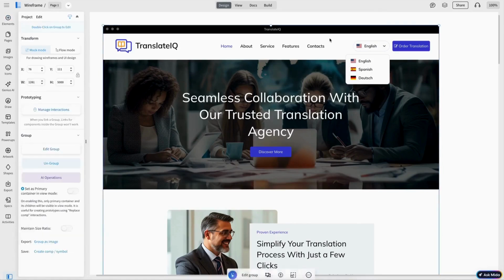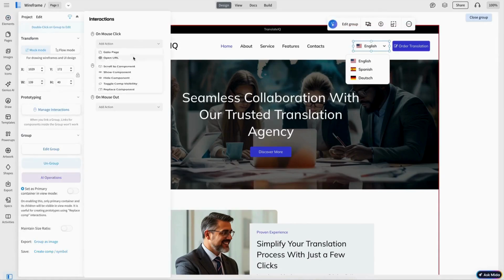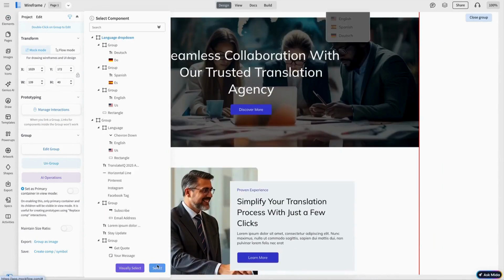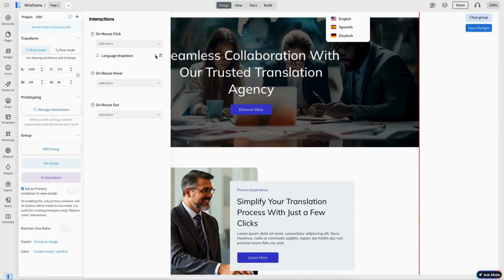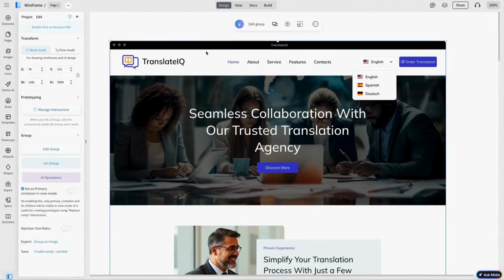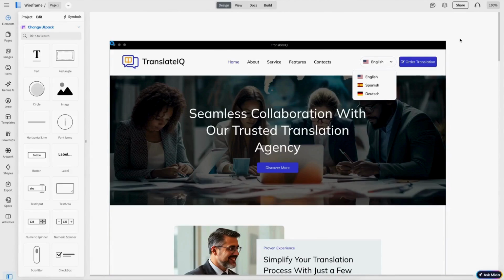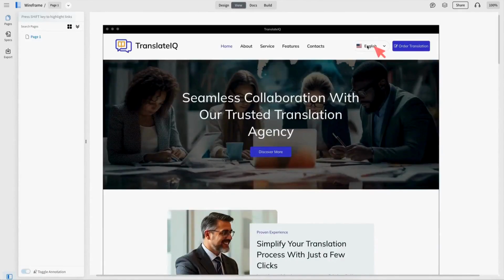Prototype Language Selector in Wireframes under 2 minutes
Want to prototype a mobile language-selector dropdown in under 2 minutes?

In this quick tutorial, we’ll show you how to turn a static mobile wireframe into an interactive experience using MockFlow WireframePro.
We’ll start with a pre-designed mobile screen and a dropdown menu layered on top. Using MockFlow’s Layers and Prototyping tools, you’ll see how easily you can show or hide the dropdown with a simple click interaction — clean, fast, and no complex setup required.

Bring your wireframes to life in just a few steps!